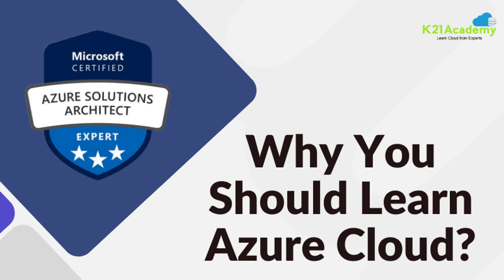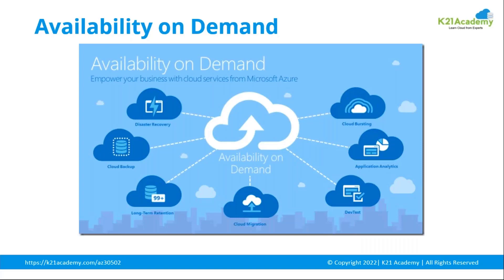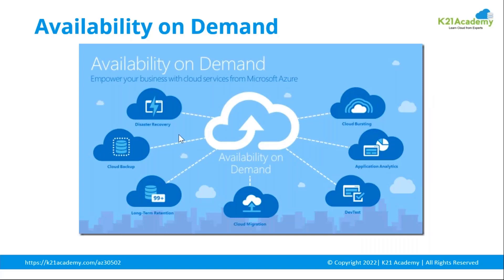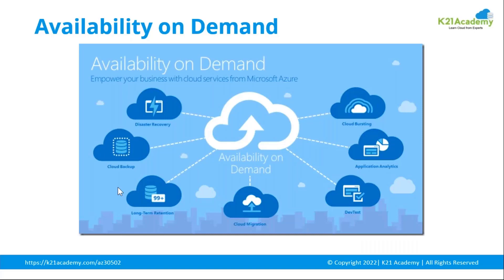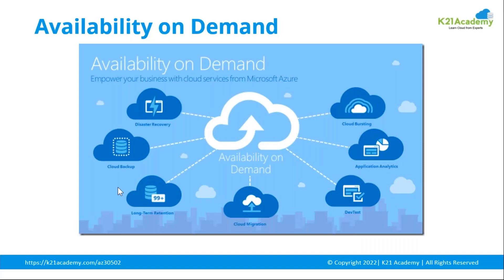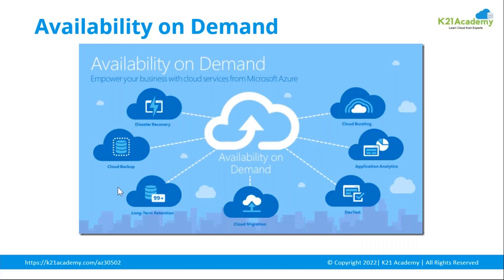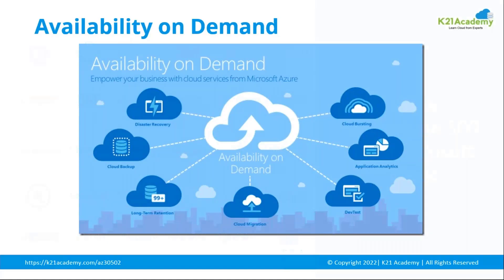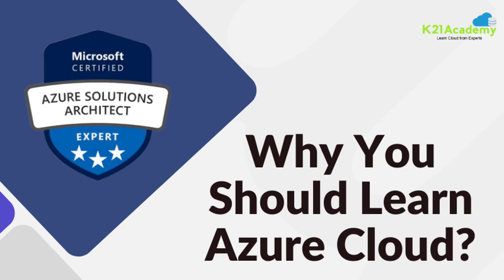Why You Should Learn Azure Cloud? | AZ-305 | K21Academy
Check out the FREE CLASS On How To Prepare For  Azure Cloud Jobs & Certification [AZ-305]

📌𝖠 𝖬𝗂𝖼𝗋𝗈𝗌𝗈𝖿𝗍 𝖺𝗓𝗎𝗋𝖾 𝖼𝖾𝗋𝗍𝗂𝖿𝗂𝖼𝖺𝗍𝗂𝗈𝗇 𝖾𝗇𝖺𝖻𝗅𝖾𝗌 𝗒𝗈𝗎 𝗍𝗈 𝗉𝗎𝗋𝗌𝗎𝖾 𝖺 𝗐𝗂𝖽𝖾 𝗋𝖺𝗇𝗀𝖾 𝗈𝖿 𝖼𝖺𝗋𝖾𝖾𝗋 𝗈𝗉𝗍𝗂𝗈𝗇𝗌. 𝖸𝗈𝗎 𝖼𝖺𝗇 𝖻𝖾𝖼𝗈𝗆𝖾 𝖺 𝖼𝗅𝗈𝗎𝖽 𝖺𝗋𝖼𝗁𝗂𝗍𝖾𝖼𝗍, 𝖺 𝖽𝖾𝗏𝖾𝗅𝗈𝗉𝖾𝗋 𝗈𝗋 𝗌𝗈𝗅𝗎𝗍𝗂𝗈𝗇 𝖺𝗋𝖼𝗁𝗂𝗍𝖾𝖼𝗍. 𝖨𝗇 𝖺𝖽𝖽𝗂𝗍𝗂𝗈𝗇, 𝗍𝗁𝖾 𝖼𝖾𝗋𝗍𝗂𝖿𝗂𝖼𝖺𝗍𝗂𝗈𝗇 𝖾𝗇𝖺𝖻𝗅𝖾𝗌 𝗒𝗈𝗎 𝗍𝗈 𝗐𝗈𝗋𝗄 𝗂𝗇 𝗏𝖺𝗋𝗂𝗈𝗎𝗌 𝗂𝗇𝖽𝗎𝗌𝗍𝗋𝗂𝖾𝗌 𝖺𝗍 𝖽𝗂𝖿𝖿𝖾𝗋𝖾𝗇𝗍 𝗅𝗈𝖼𝖺𝗍𝗂𝗈𝗇𝗌.

10 𝗥𝗲𝗮𝘀𝗼𝗻𝘀 𝗳𝗼𝗿 𝘄𝗵𝘆 𝘆𝗼𝘂 𝗦𝗵𝗼𝘂𝗹𝗱 𝗹𝗲𝗮𝗿𝗻 𝗔𝘇𝘂𝗿𝗲 𝗖𝗹𝗼𝘂𝗱?☁️

1.𝐂𝐚𝐫𝐞𝐞𝐫 𝐟𝐥𝐞𝐱𝐢𝐛𝐢𝐥𝐢𝐭𝐲
2.𝐇𝐢𝐠𝐡𝐞𝐫 𝐬𝐚𝐥𝐚𝐫𝐢𝐞𝐬
3.𝐒𝐭𝐫𝐮𝐜𝐭𝐮𝐫𝐞𝐝 𝐥𝐞𝐚𝐫𝐧𝐢𝐧𝐠
4.𝐏𝐫𝐨𝐠𝐫𝐞𝐬𝐬𝐢𝐯𝐞 𝐜𝐚𝐫𝐞𝐞𝐫 𝐝𝐞𝐯𝐞𝐥𝐨𝐩𝐦𝐞𝐧𝐭
5.𝐕𝐢𝐭𝐚𝐥 𝐚𝐬𝐬𝐞𝐭 𝐟𝐨𝐫 𝐚𝐧 𝐨𝐫𝐠𝐚𝐧𝐢𝐳𝐚𝐭𝐢𝐨𝐧
6.𝐁𝐞𝐭𝐭𝐞𝐫 𝐬𝐞𝐜𝐮𝐫𝐢𝐭𝐲 𝐨𝐟𝐟𝐞𝐫𝐢𝐧𝐠𝐬
7.𝐁𝐞𝐭𝐭𝐞𝐫 𝐢𝐧𝐭𝐞𝐠𝐫𝐚𝐭𝐢𝐨𝐧 𝐰𝐢𝐭𝐡 .𝐍𝐄𝐓 𝐩𝐥𝐚𝐭𝐟𝐨𝐫𝐦
8.𝐂𝐨𝐦𝐦𝐢𝐭𝐦𝐞𝐧𝐭
9.𝐄𝐧𝐭𝐞𝐫𝐩𝐫𝐢𝐬𝐞 𝐚𝐠𝐫𝐞𝐞𝐦𝐞𝐧𝐭 𝐜𝐥𝐚𝐮𝐬𝐞
10.𝐈𝐦𝐩𝐫𝐨𝐯𝐞 𝐃𝐞𝐯𝐎𝐩𝐬 𝐬𝐤𝐢𝐥𝐥𝐬

📌𝑨𝒛𝒖𝒓𝒆 𝒂𝒍𝒍𝒐𝒘𝒔 𝒚𝒐𝒖 𝒕𝒐 𝒃𝒖𝒊𝒍𝒅, 𝒅𝒆𝒑𝒍𝒐𝒚, 𝒂𝒏𝒅 𝒎𝒂𝒏𝒂𝒈𝒆 𝒂𝒑𝒑𝒔 𝒎𝒐𝒓𝒆 𝒒𝒖𝒊𝒄𝒌𝒍𝒚 𝒂𝒏𝒅 𝒆𝒂𝒔𝒊𝒍𝒚 𝒘𝒊𝒕𝒉𝒐𝒖𝒕 𝒉𝒂𝒗𝒊𝒏𝒈 𝒕𝒐 𝒃𝒖𝒚 𝒂𝒏𝒅/𝒐𝒓 𝒎𝒂𝒊𝒏𝒕𝒂𝒊𝒏 𝒕𝒉𝒆 𝒖𝒏𝒅𝒆𝒓𝒍𝒚𝒊𝒏𝒈 𝒊𝒏𝒇𝒓𝒂𝒔𝒕𝒓𝒖𝒄𝒕𝒖𝒓𝒆.

👨‍💻Need other preparation ideas? Follow @K21Academy: Learn Cloud from Experts